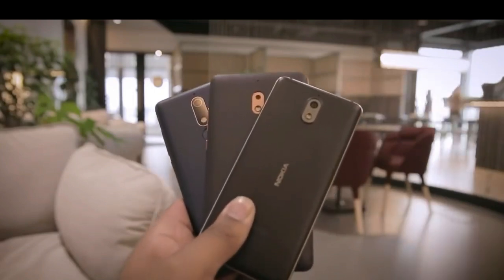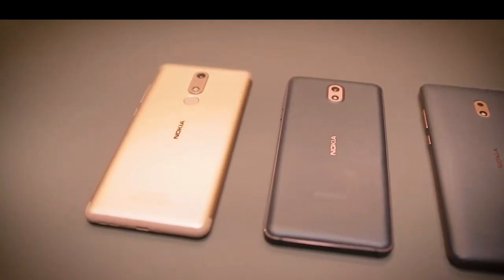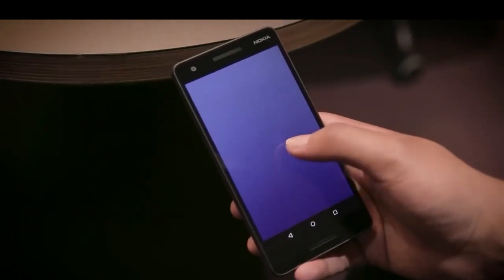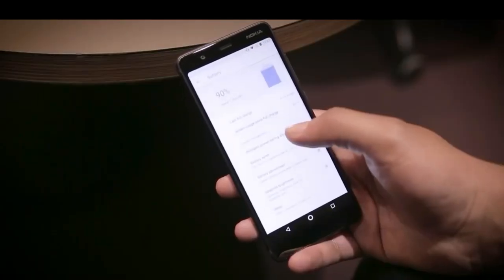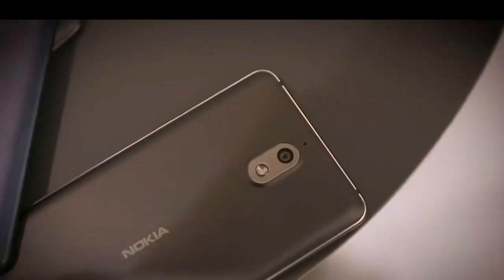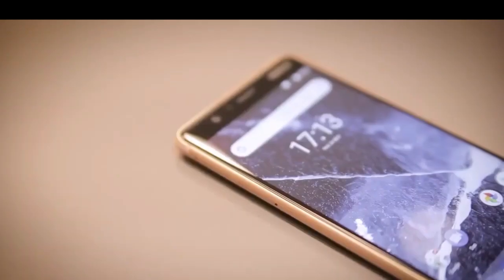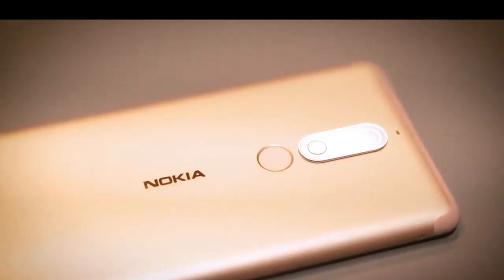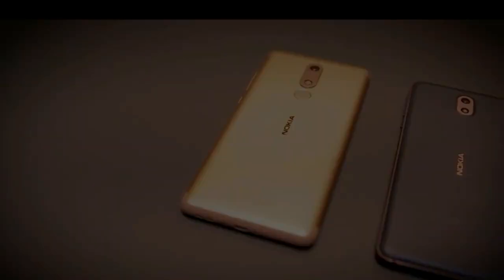Nokia 2.1 , Nokia 3.1 , Nokia 5.1 Unboxing , first look and quick hands on review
Here is the new Nokia mobile phone in affordable price and with good specification